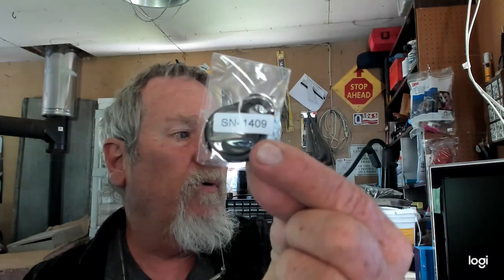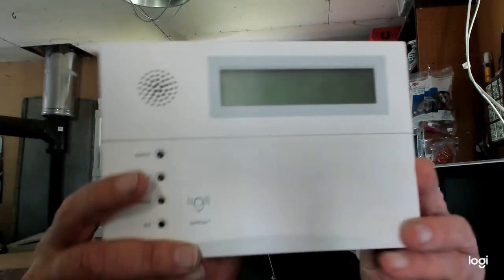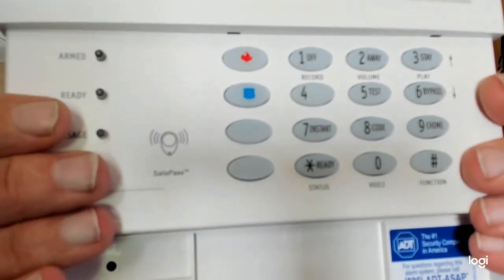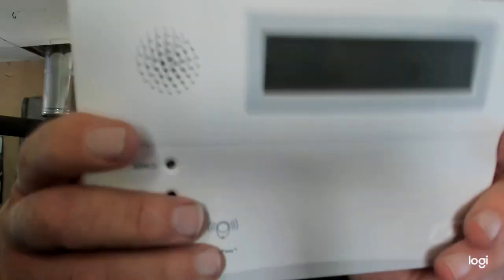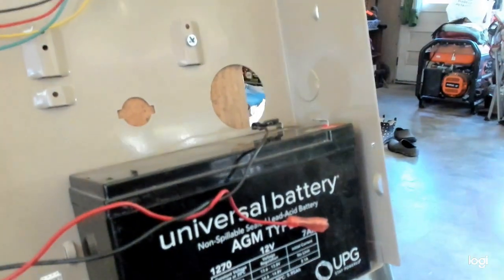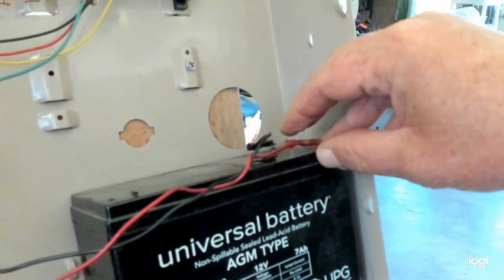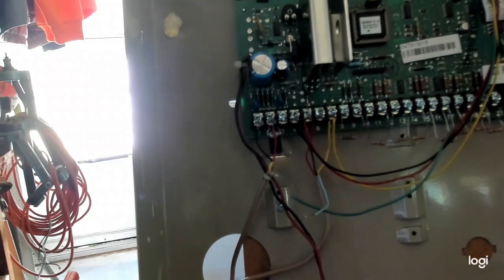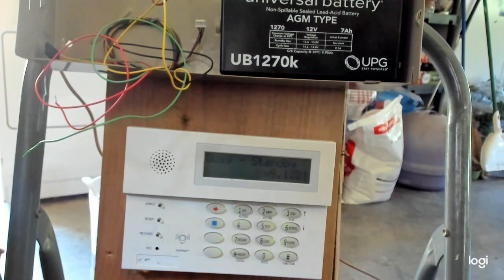Ademco Prox Tag FOB Honeywell ,How to Program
Here I show you how to prep the alarm panel and keypad for programming Ademco Proximity fobs into Ademco Vista series control panels.